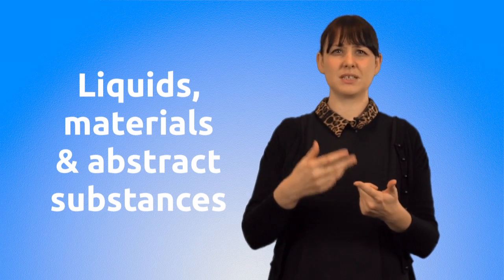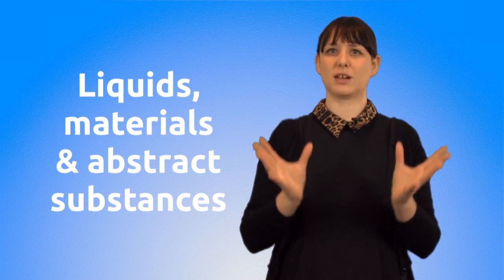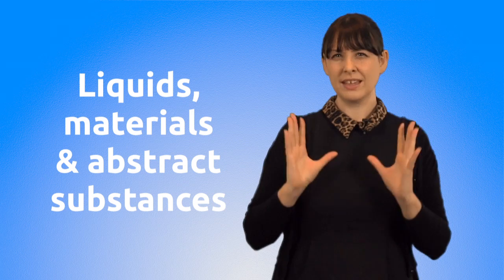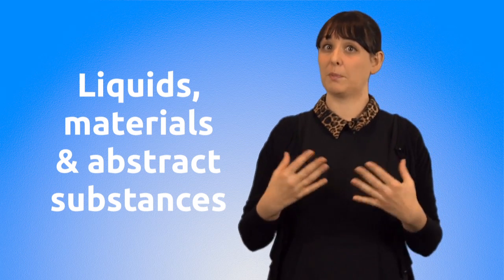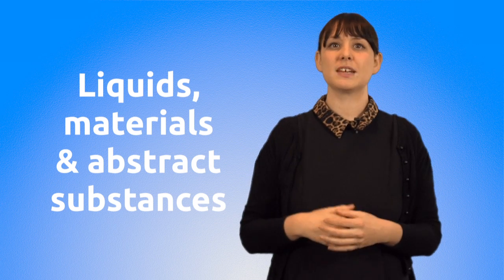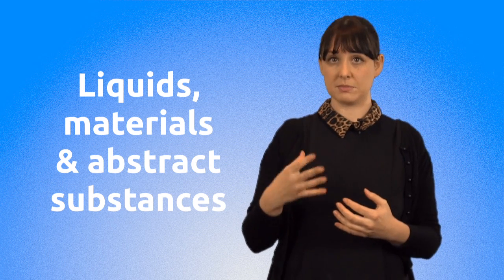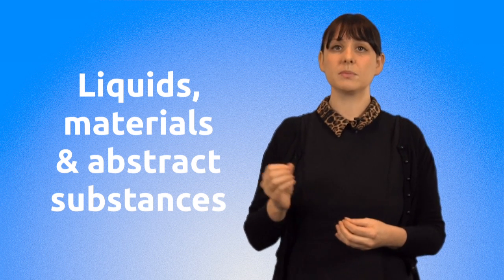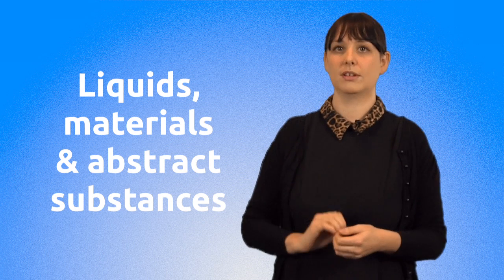Countable and Uncountable Nouns in English - Level 3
In today's free English language video, Rachel explains the difference between countable and uncountable nouns.
for more free English language tutorials.